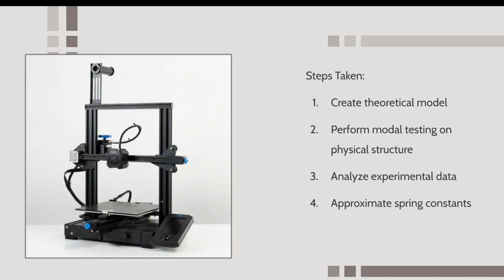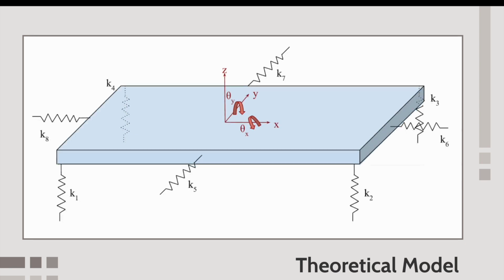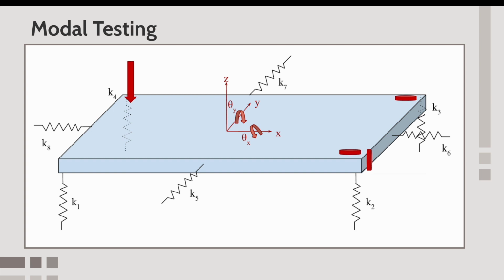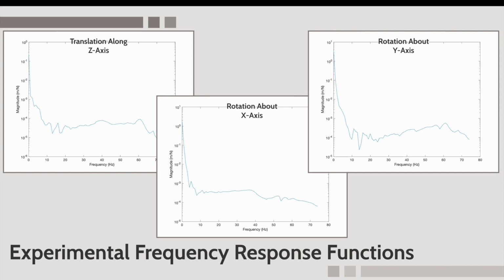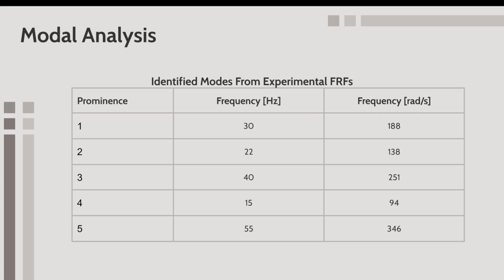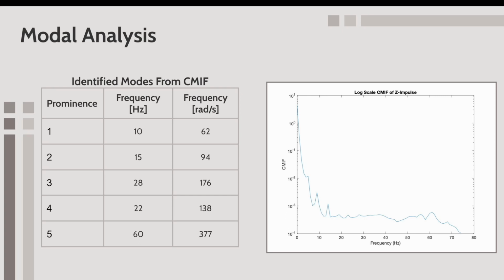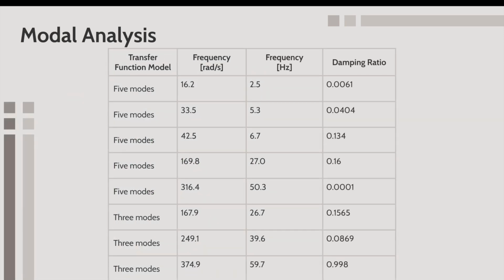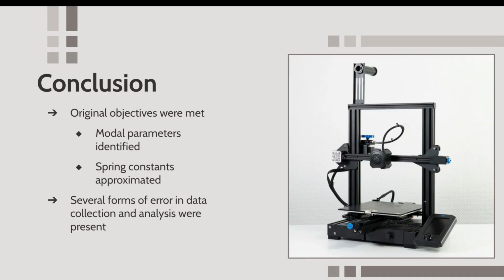Modal Analysis of the Creality Ender-3 V2 3D Printer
The presentation video for the MECH 421 term project through the University of Victoria